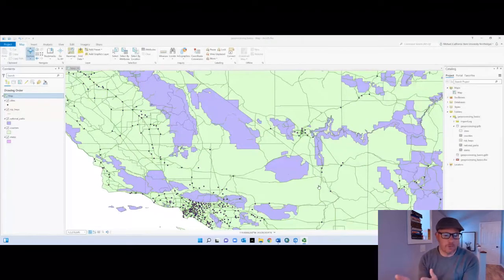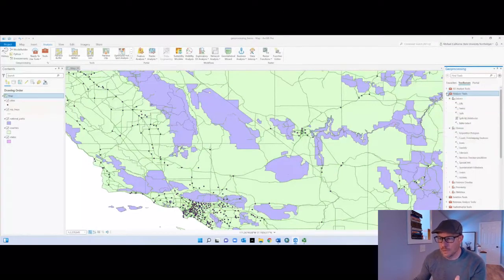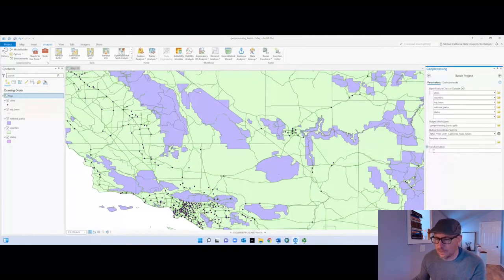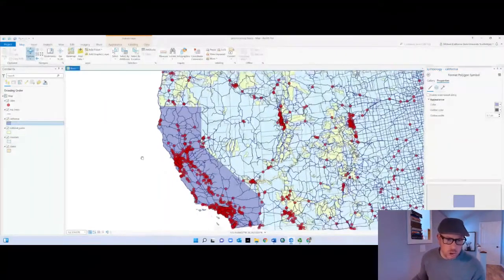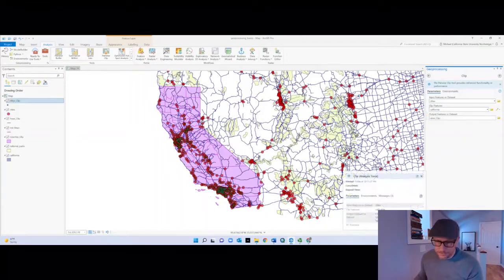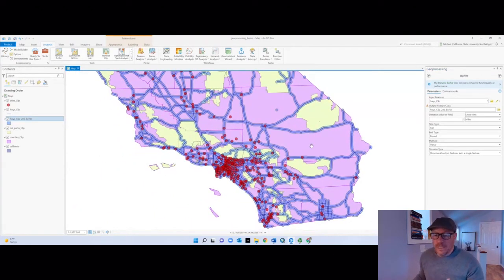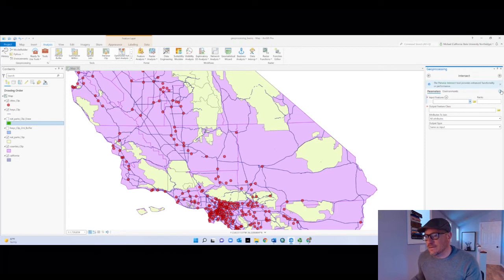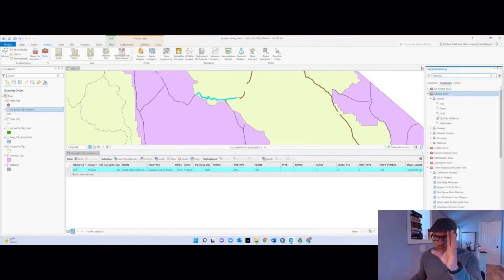Geoprocessing I - The basics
This video explores the general concept of geoprocessing in ArcGIS Pro. Basic tools and methods are discussed, but students will have a separate exercise available on their course website.